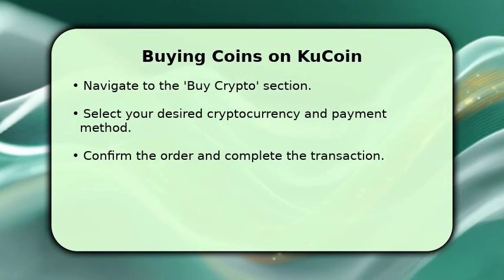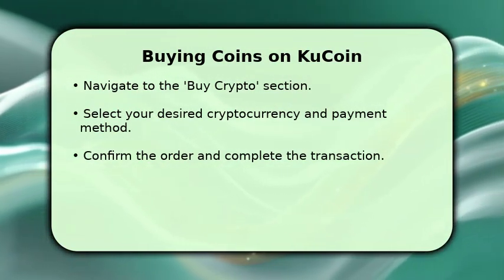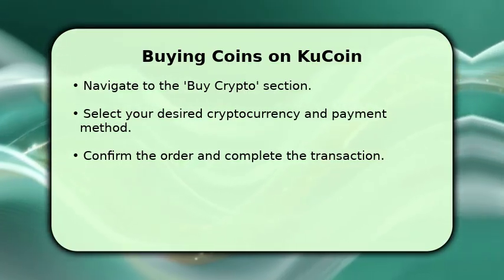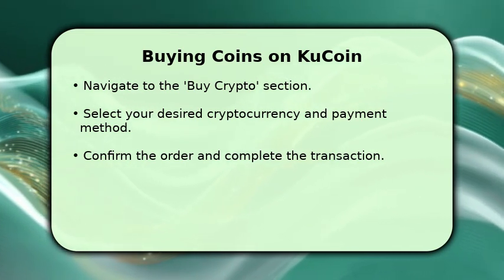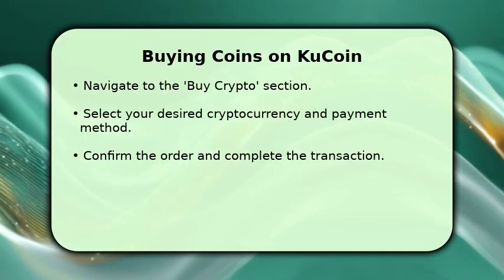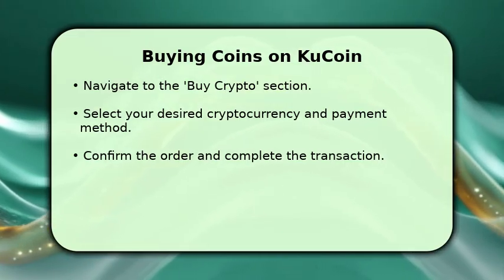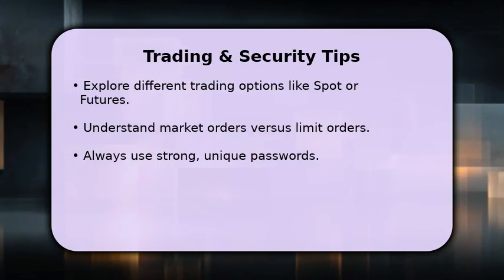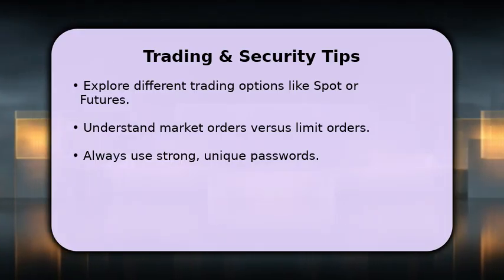How to Buy Coins in KuCoin - Full Guide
▸ (f) In this comprehensive guide, we'll walk you through the step-by-step process of buying coins on KuCoin. From creating an account and verifying your identity to depositing funds and placing trades, we cover everything you need to know to get started with cryptocurrency trading on KuCoin. Whether you're a seasoned investor or just starting out, this video will provide you with the knowledge and confidence to navigate the world of cryptocurrency.